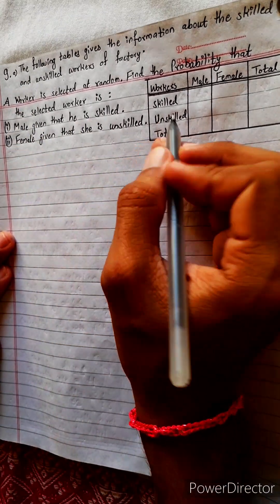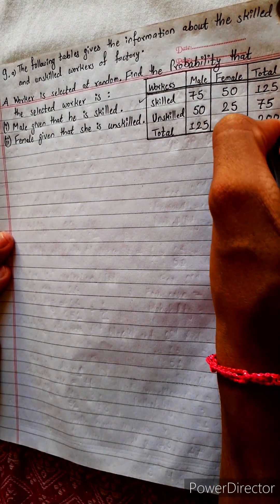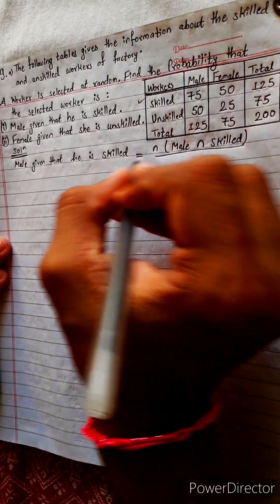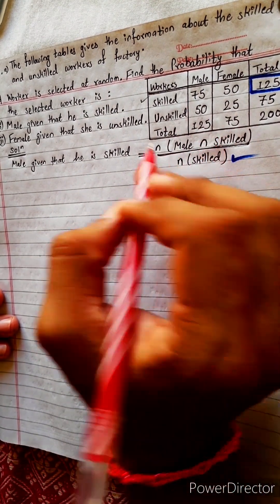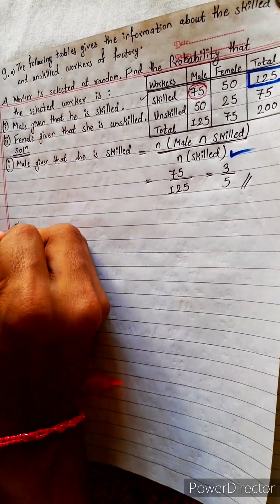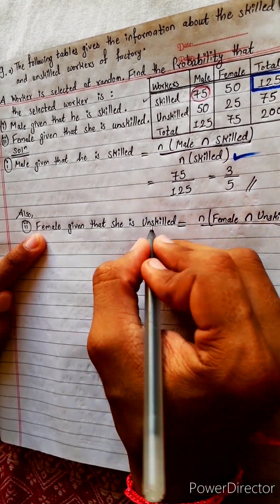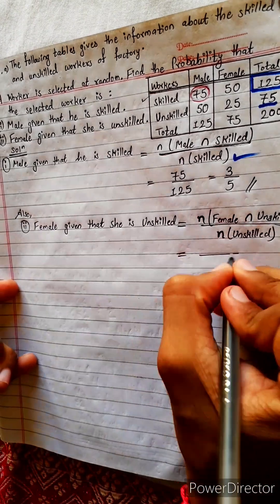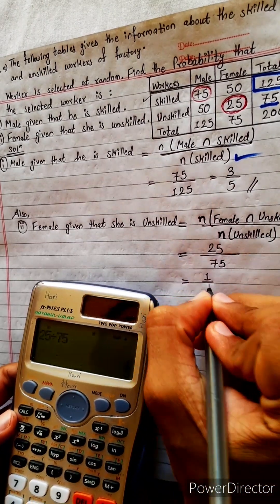9.a)Following table gives info about skilled unskilled workers i)Male is skilled ii)Female unskilled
9.a) Following table gives information about skilled and unskilled workers.
i) Male given that he is skilled.
ii) Female given that she is unskilled.

NEB 12  ♥️
unit 5     ♠️
chapter 13 ♦️
Probability ♣️

Class 12 🌄
Math Star Industries 💥🌻

These are very easy questions ; anybody can understand.

Class-12,  Chapter 13
Probability
Easy Solutions.
Aba bistarai tapai pani janne hunu huncha.